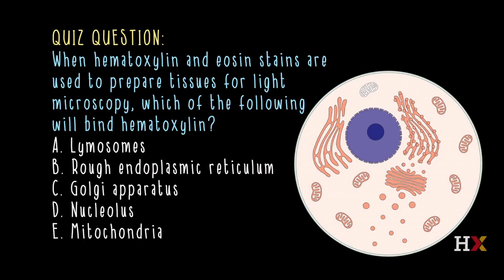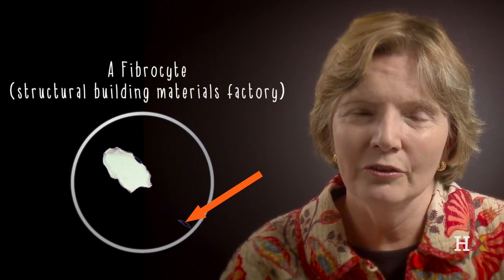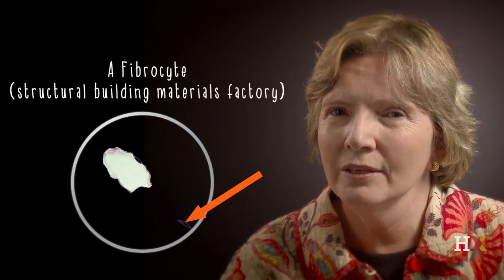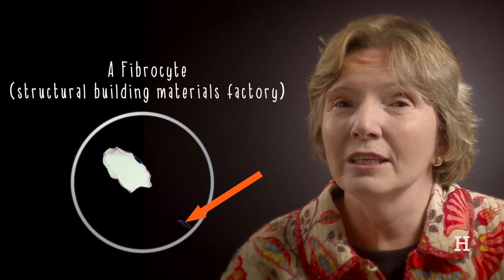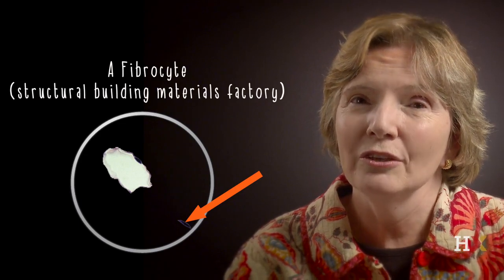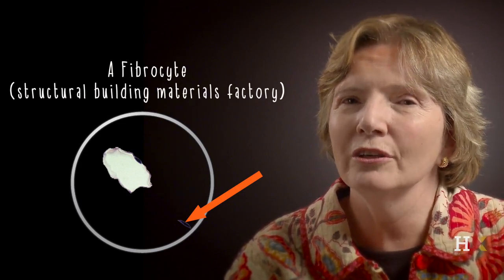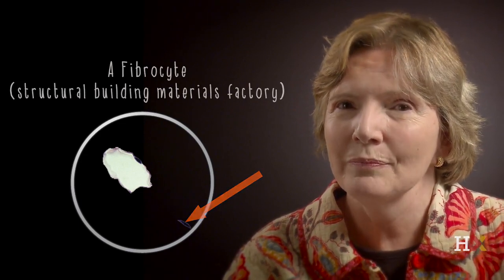Tissues and Organization IV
I am pleased to share the complete harvard musculoskeletal cases course, I hope you enjoy it.
I will upload all the videos, including the answers to the questions. I have the complete transcription in txt and srt format, I can send it by email without being asked.
Subiré todos los videos, incluso las respuestas a las preguntas. La transcripción completa la tengo en formato txt y srt, puedo enviarla por email si me lo piden.